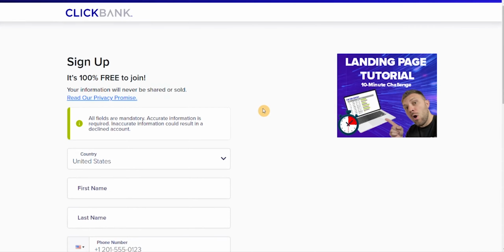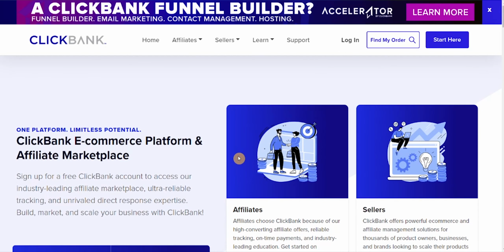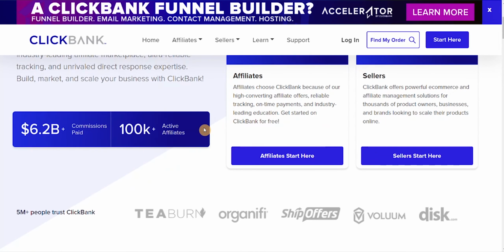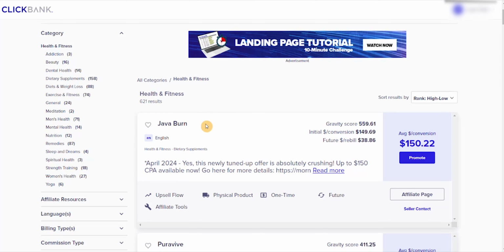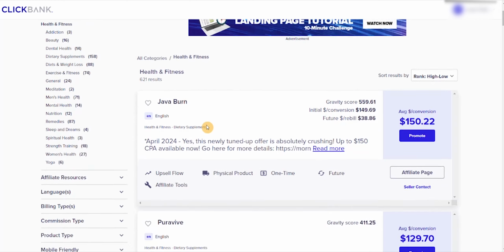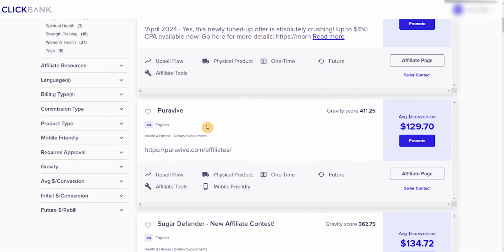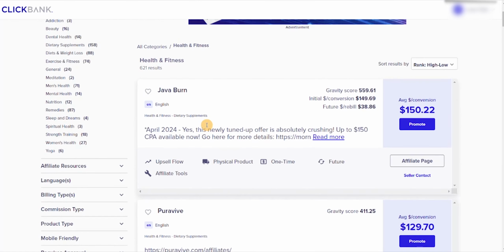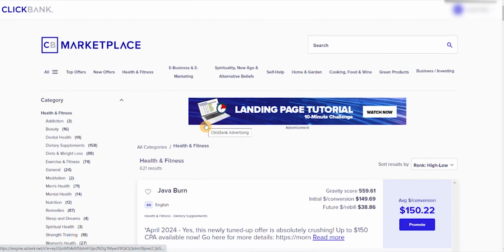HOW to MAKE +$60/DAY on CLICKBANK as a beginners | Start a business online 2024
HOW to MAKE +$60 PER DAY on CLICKBANK as a beginners | Start a business online
In this video i show you how to make money +$60/DAY) on clickbank and start a business from Home online